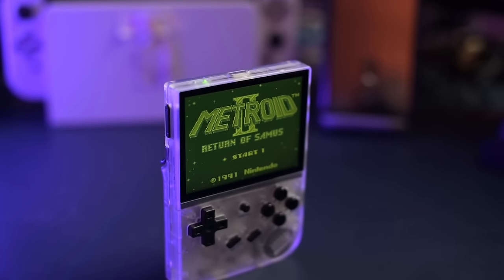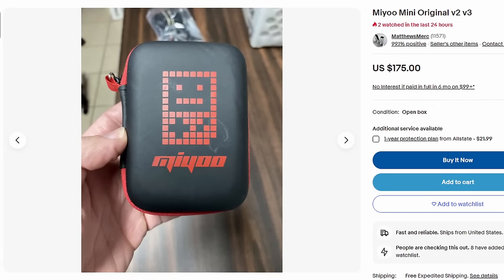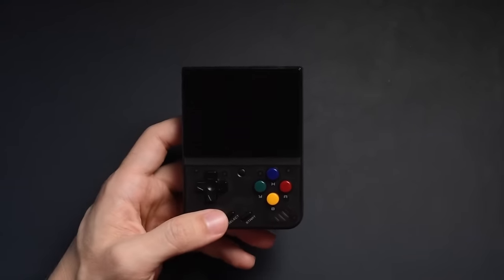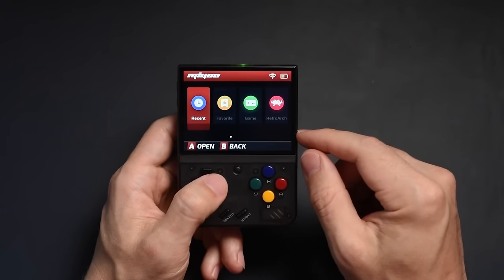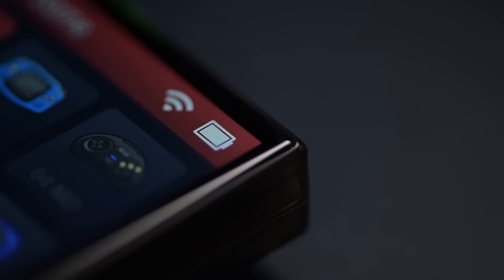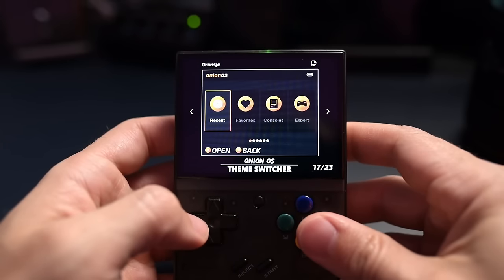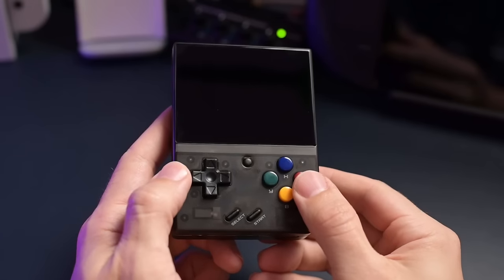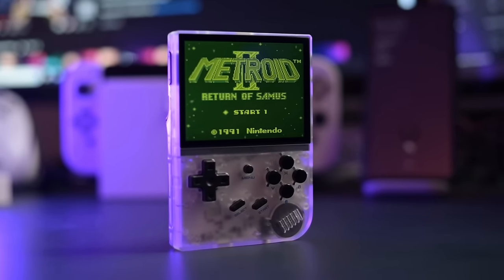That Other Handheld Everyone's Talking About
After loving everything about the Anbernic RG35XX, I figured it was about time to check out the Miyoo Mini Plus.  There were a lot of people that were commenting about it under my review of the Anbernic RG35XX, so I figured why not?  Let's check it out.  Here are my thoughts on the Miyoo Mini Plus and whether or not it's worth it.  If you have a Miyoo Mini Plus, let me know your thoughts on it in the comments below.

Timestamps:

Intro: 00:00
Pricing, Options, & Availability: 00:59
Unboxing: 01:50
Specs & Features: 03:18
First Impressions: 04:39
Button Layout: 05:28
Stock OS: 07:08
Form Factor: 09:49
Battery Life and Sleep Mode: 10:29
Wifi: 10:57
Onion OS: 11:18
Drawbacks: 15:48

Here are some of the links that I talked about in the video: